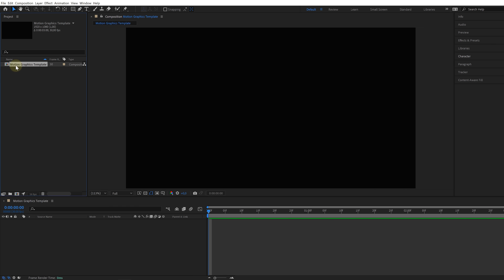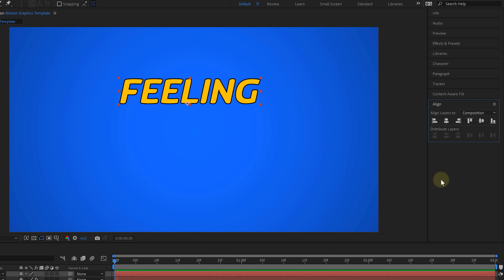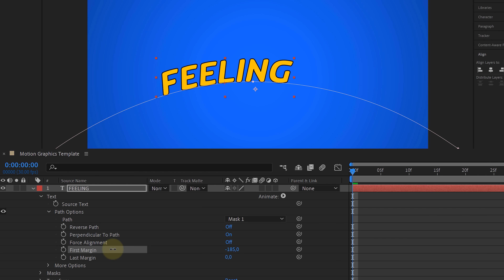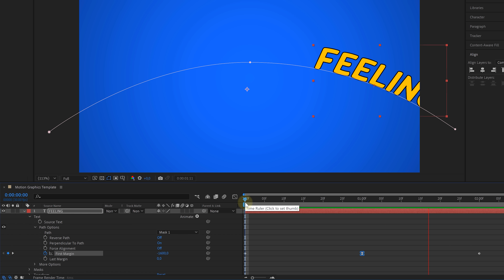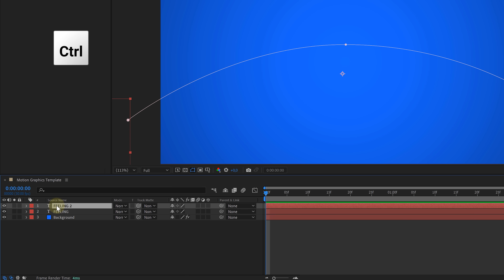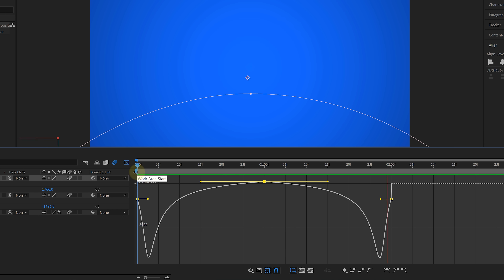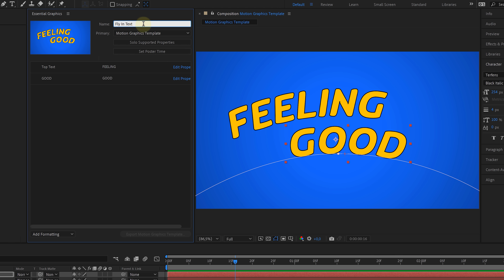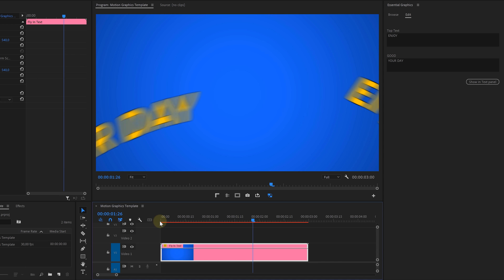How To Create Custom MOGRT Animated Text In After Effects | Learn From The Pros | Adobe Video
In this video from our Learn from the Pros Series, follow along as video creator Jordy from Cinecom demonstrates how to create custom MOGRT animated text in AfterEffects.

CHAPTERS
00:00 - 00:10 - Introduction
00:11- 01:29 - Creating Background & Adding Text
01:30 - 03:42 - Creating Text Path & Adding Key Frame
03:43 - 04:50 - Adding Second Text
04:51 - 06:35 - Transforming Animation to MOGRT
06:36 - 06:56 - Outro